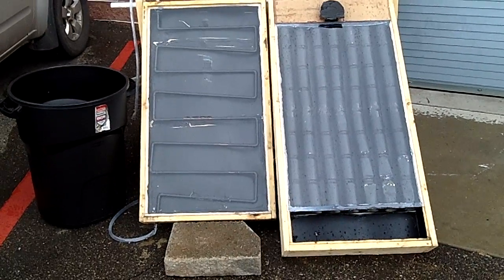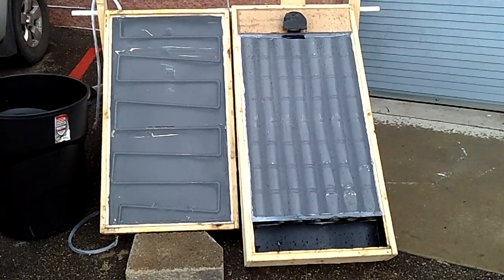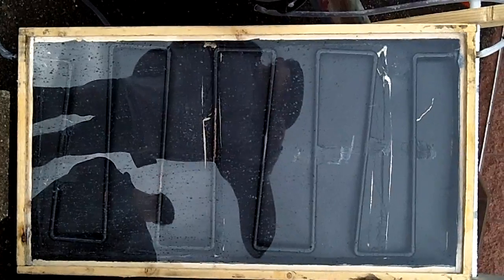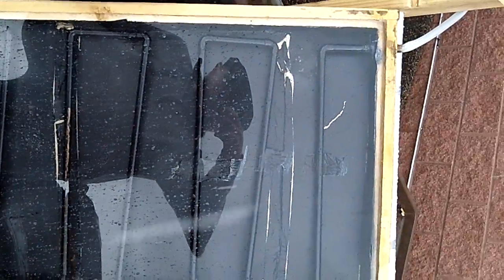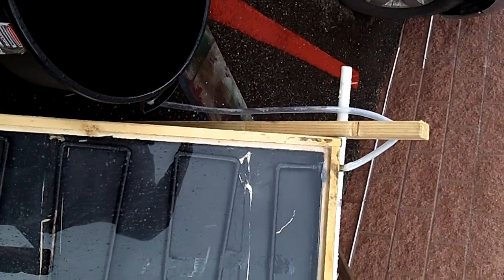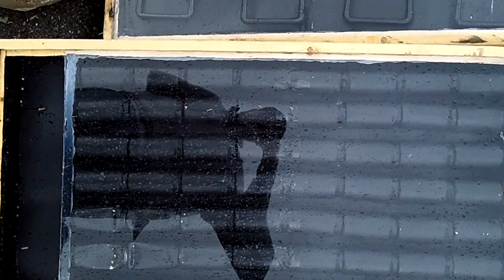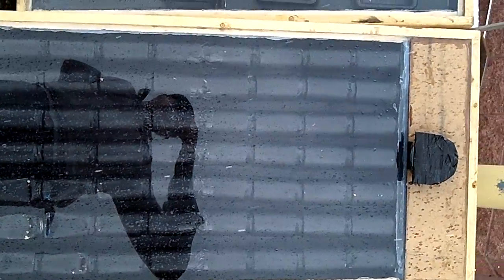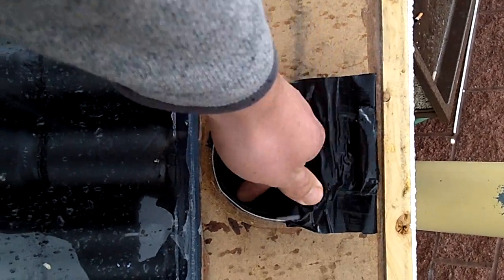Solar Thermal and Solar Air Heaters - Robert Morris University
Students from Robert Morris University built and tested a solar thermal system and a solar air heating system for their final project in ENGR 2012 Renewable Resources.